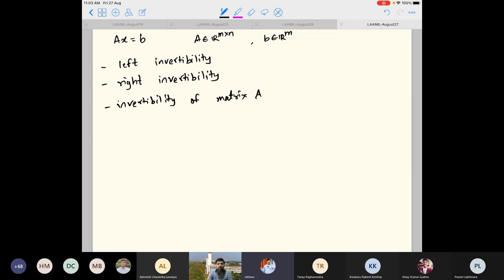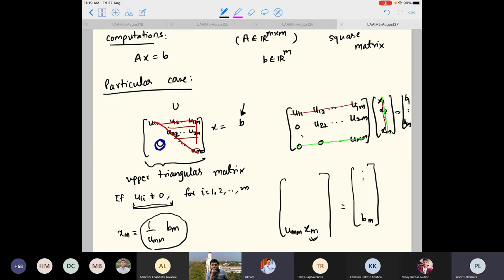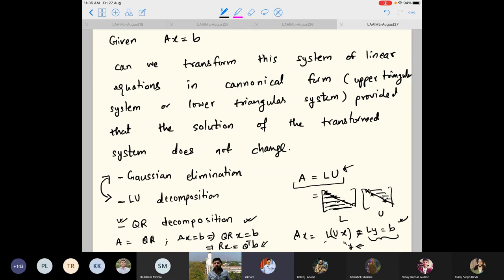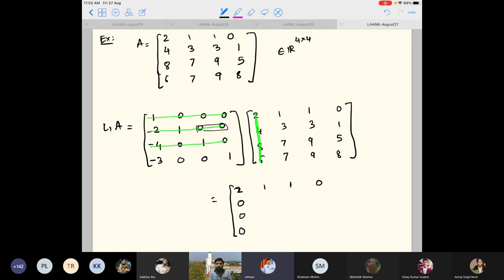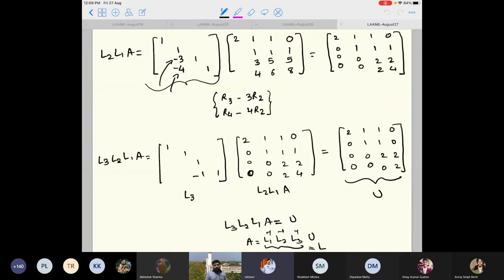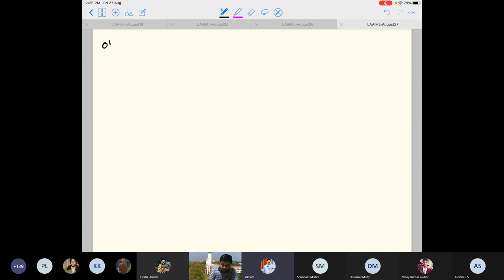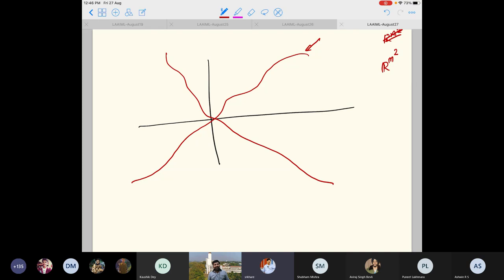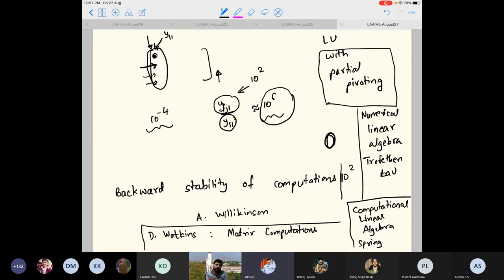07_LU Decomposition_27-08-2021